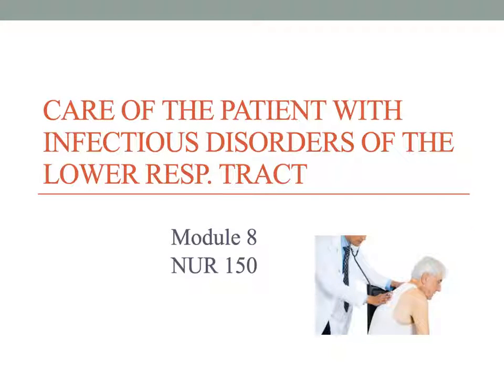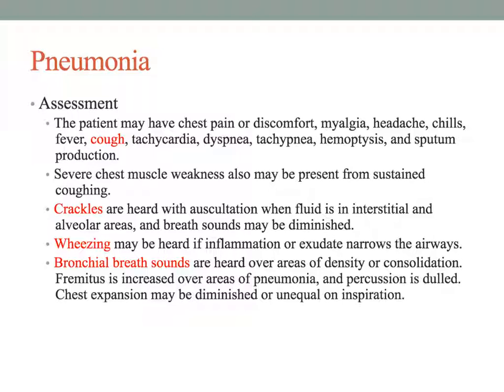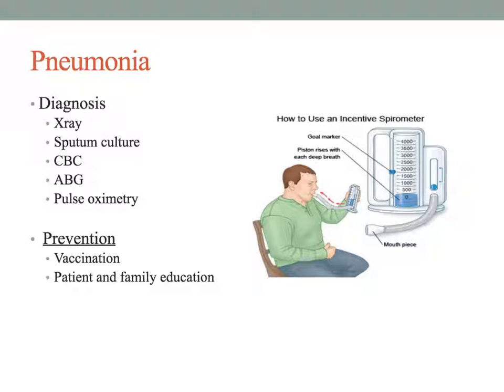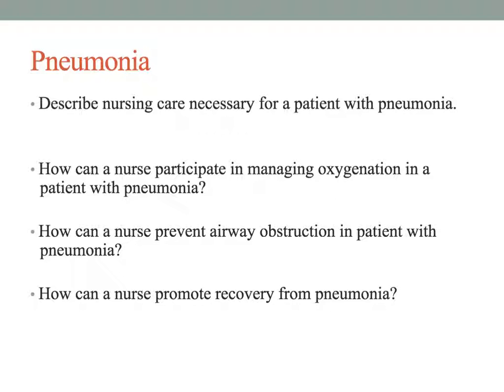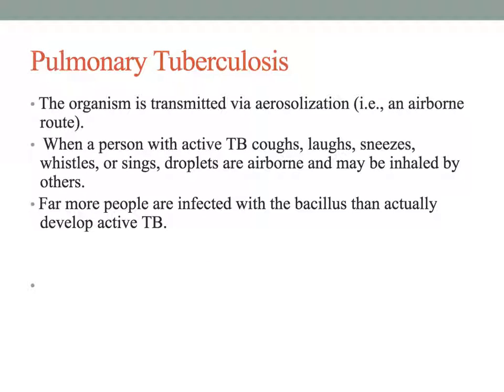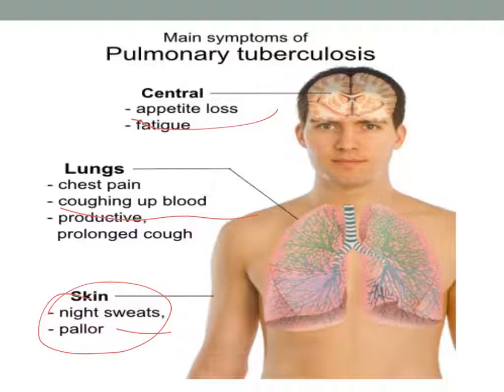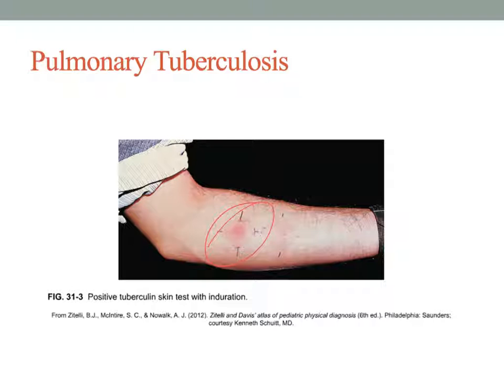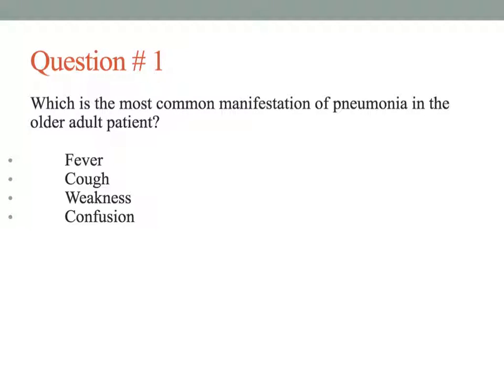Module 9 Nur 150 Lower RT